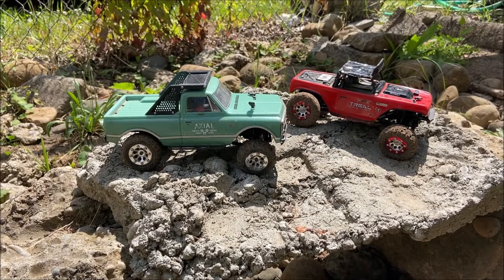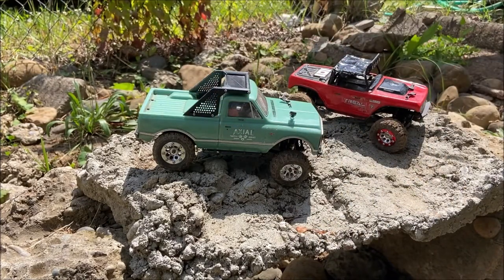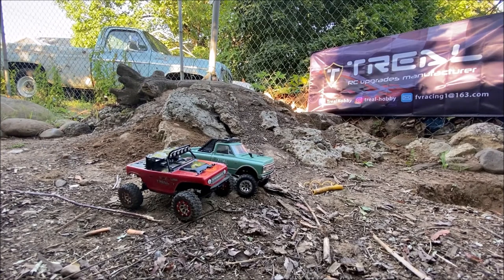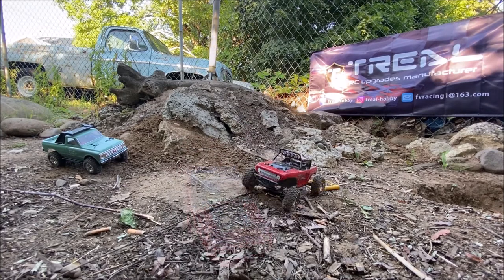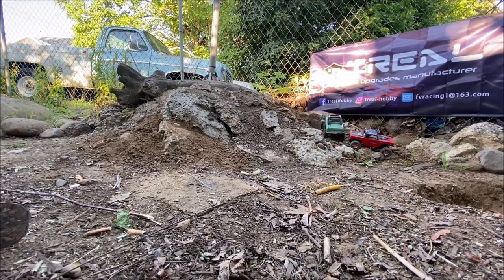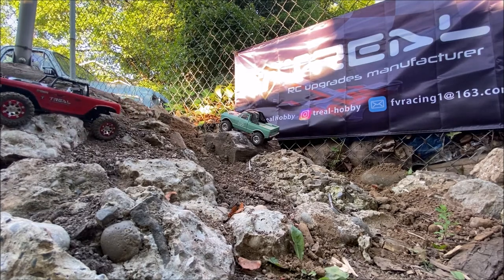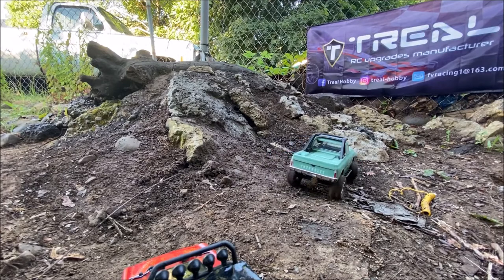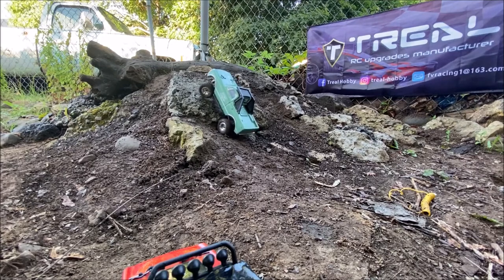Scx24 update and crawl!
Hi everyone! first off if you dont care about the update ypu can skip to 4:30.
Anyway here is a little update on my scx24 c10 and a little bit of a rant lol.
crawling portion is longer then i intended but i was having fun so thats what counts right!
Enjoy everyone stay safe out there!